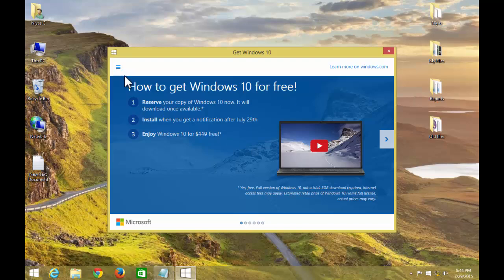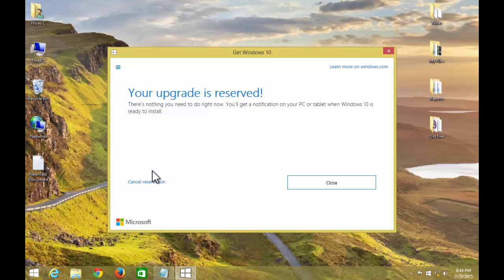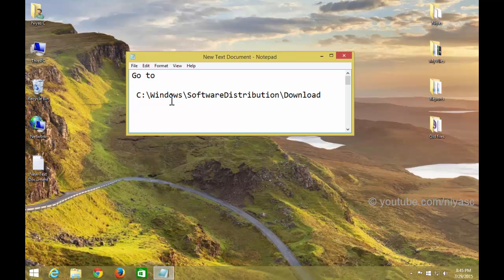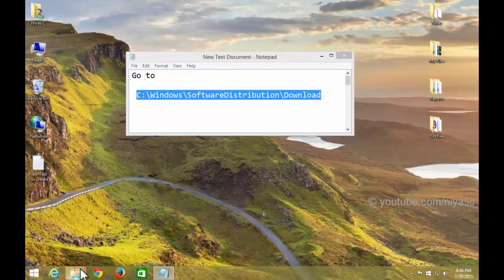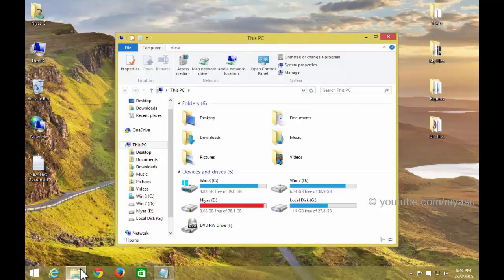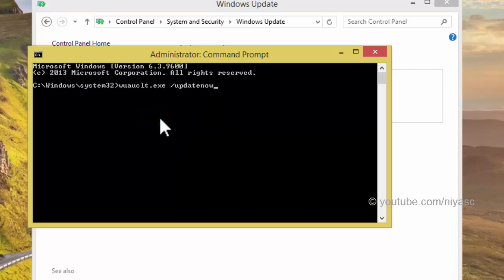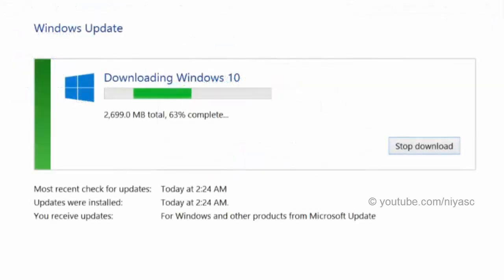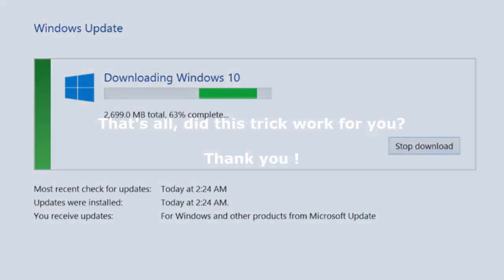How to Force Download Windows 10 Free Upgrade Right Now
Windows 10 upgrade not showing up yet? Here's how force Windows to start downloading the Windows 10 update files.

If you've already reserved the upgrade on Windows 7 and Windows 8.1 and not seeing the Windows 10 upgrade yet? then trick this trick :)

1. GO to “C:\Windows\SoftwareDistribution\Download and delete all the files

2. Open command prompt as administrator

3. type the command : wuauclt.exe /updatenow

4. In windows update, click Check for updates...  after few minuts it will start downloading windows 10 upgrade.

5. That's all.